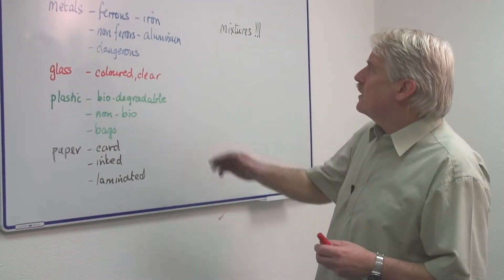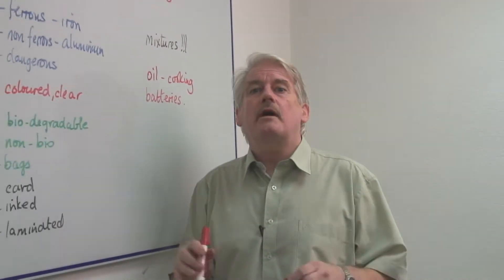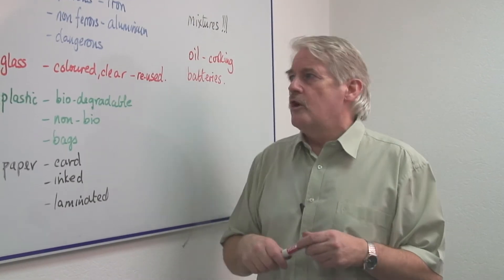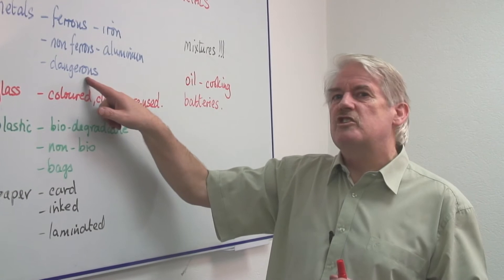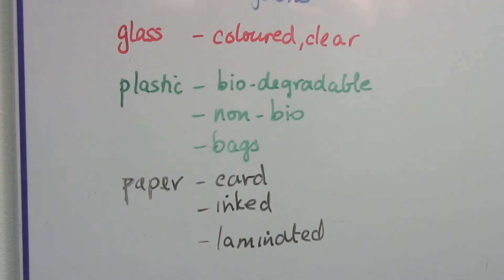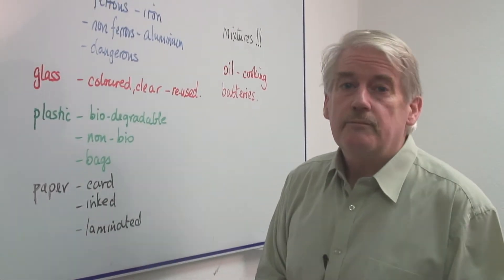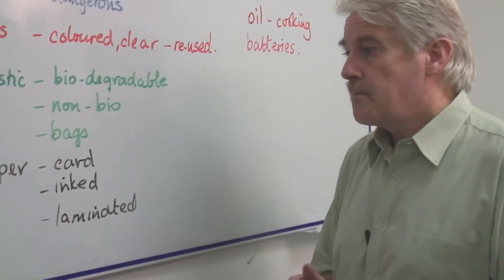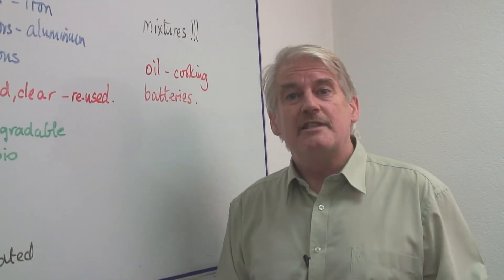Science & Nature Information : What Materials Can Be Recycled?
Materials that can be recycled include oil, batteries, glass, metal, plastic, paper and oil. Find out the difference between reusing a product and recycling a product with information from a math and science teacher in this free video on recycling.